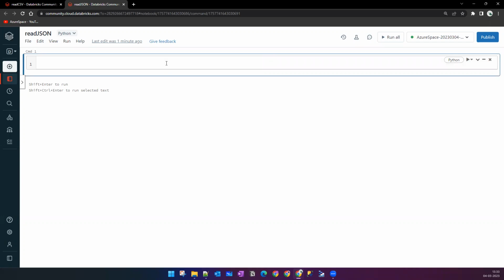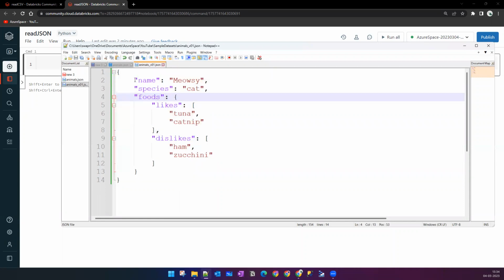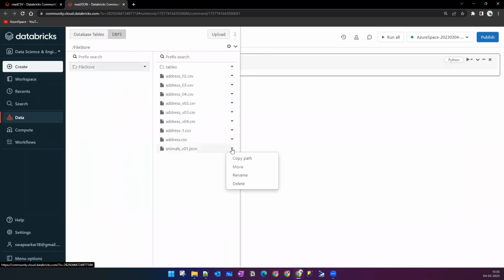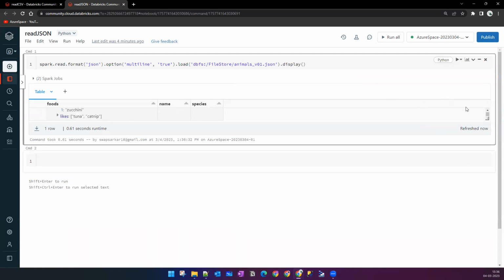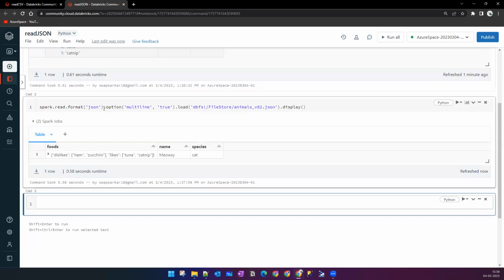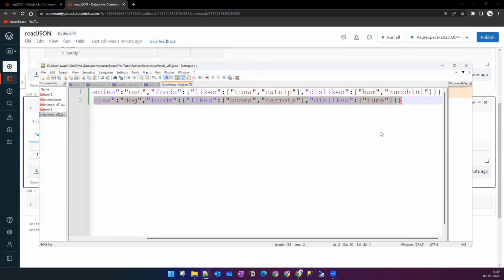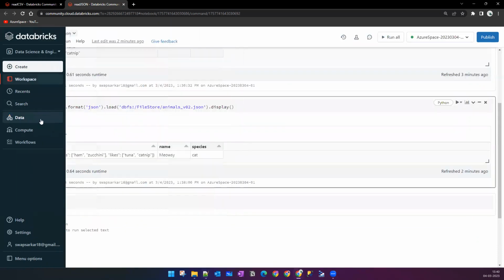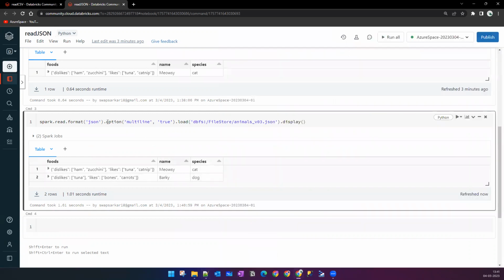03-PySpark: Read Multiline JSON Files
Read multiline json files into a dataframe.